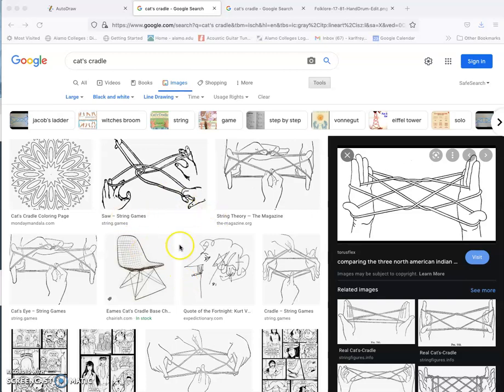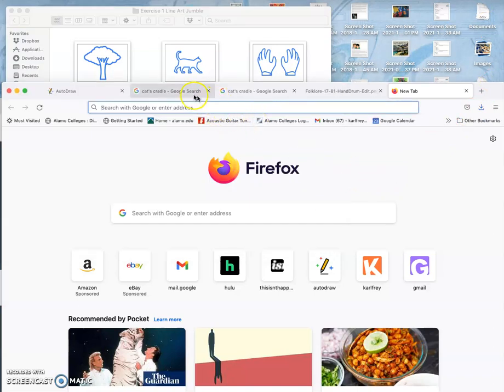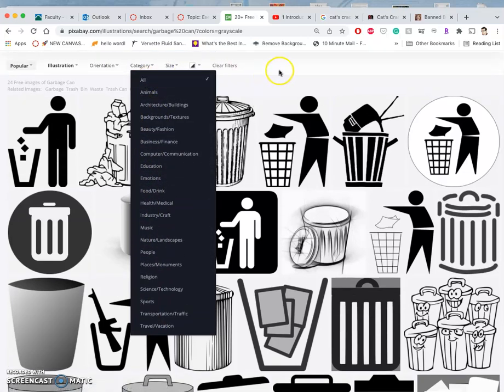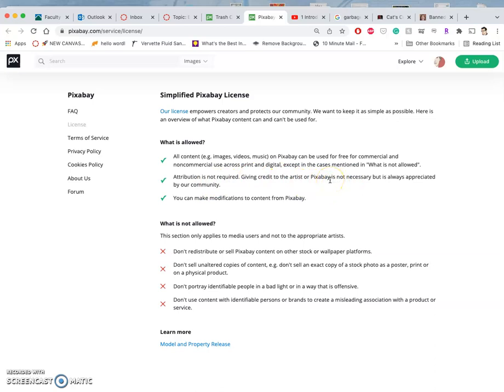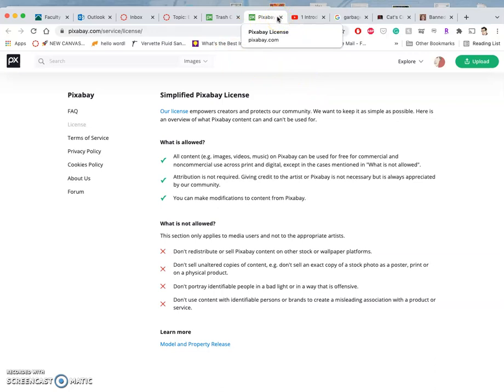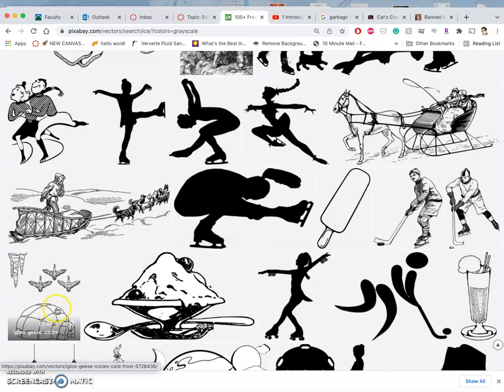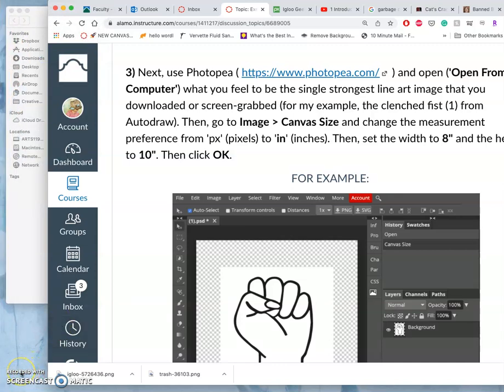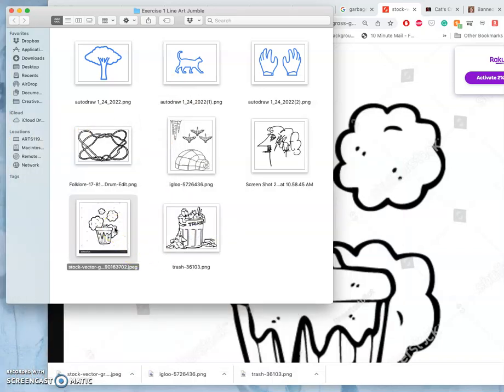3 Sourcing Images from Pixabay or Watermarked Stock Sites